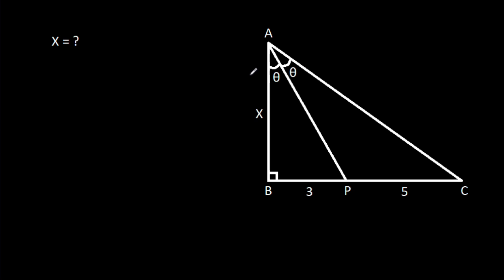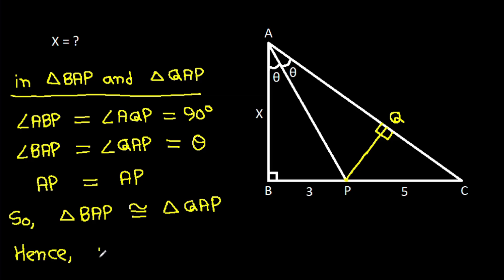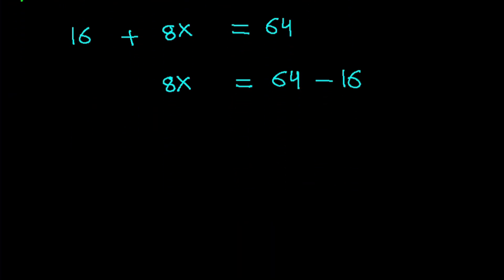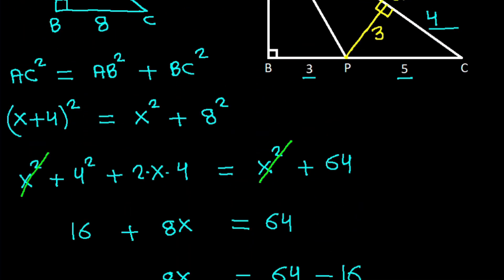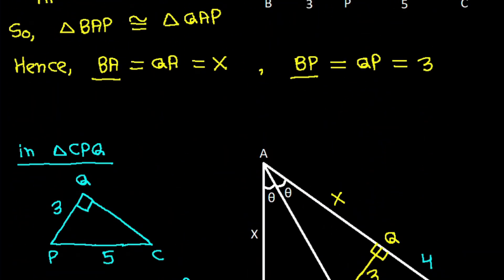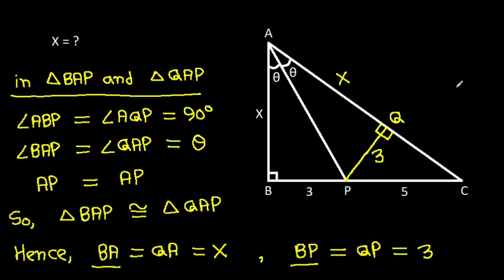Only 10% Students Solved this Math Problem | USA's Grade 9 Geometry Question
Only 10% Students Solved this Geometry Problem | USA's Grade 9 Homework Question